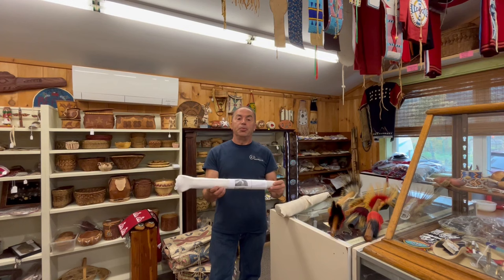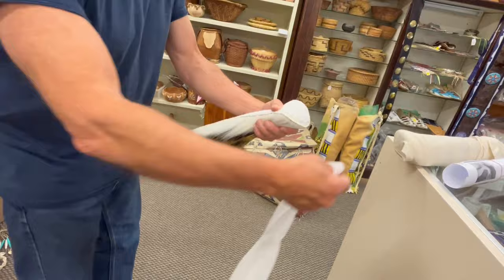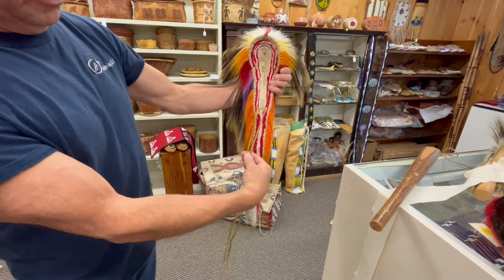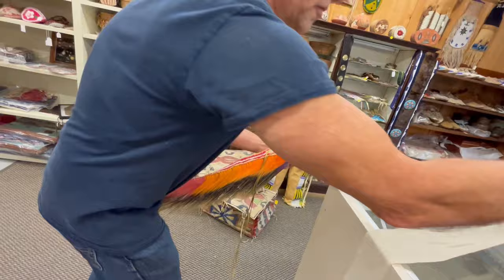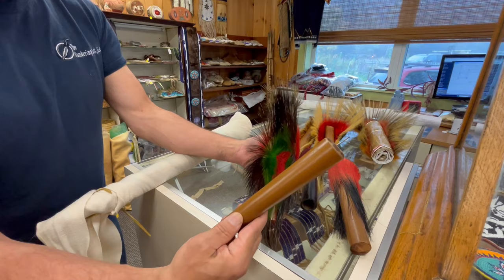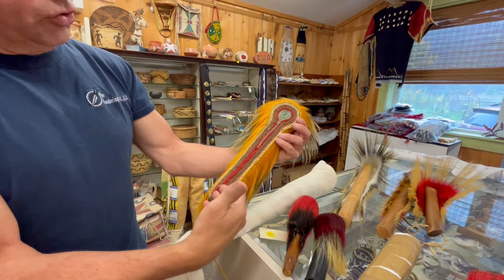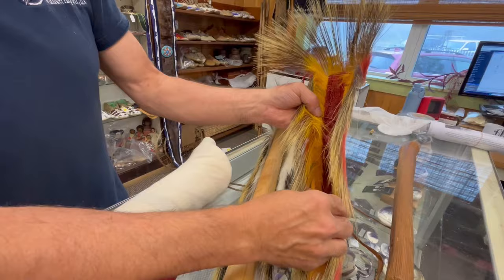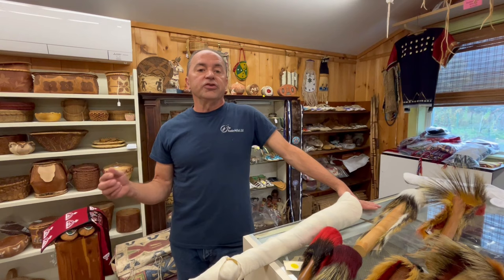How to Wrap a Porcupine Roach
Learn how to properly wrap your roach...Chris from The Wandering Bull, LLC shows you how to wrap your head roach around an object such as a bat with an ace bandage. If not wrapped properly the hair will be damaged and not stand the way it is intended to.